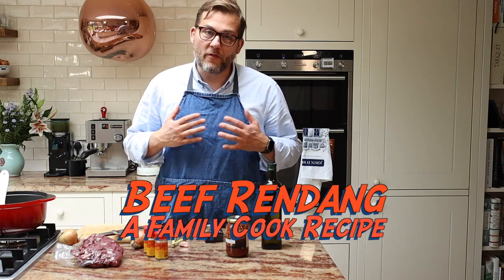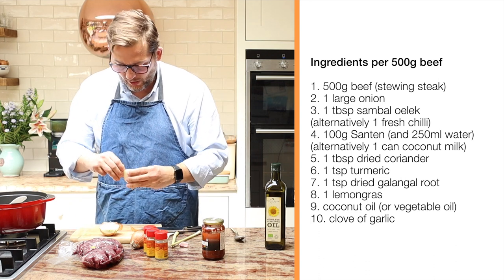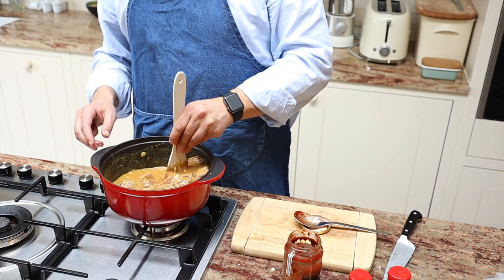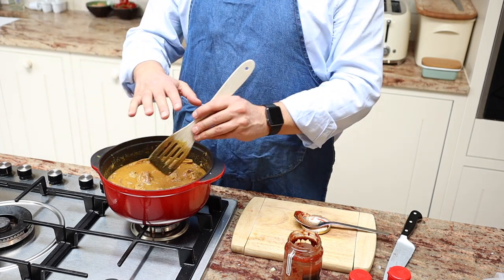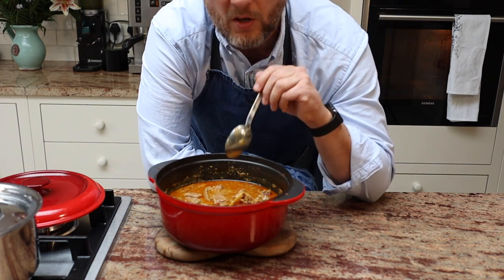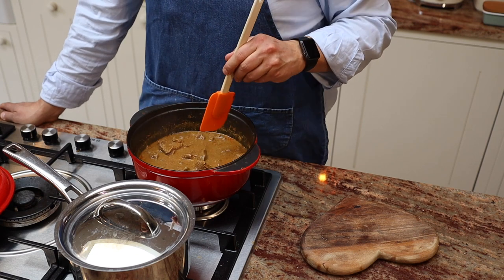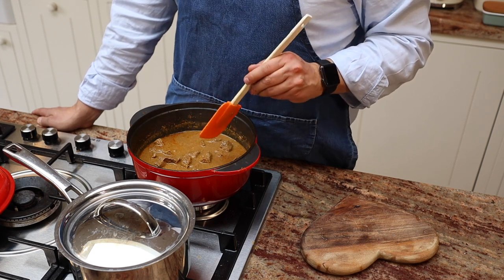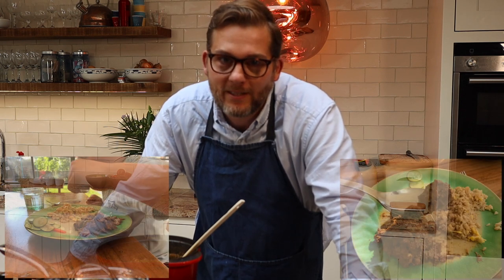Family Cook Recipe, Beef Rendang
In 2011 an online poll of 35,000 people by CNN International chose rendang as the number one dish of their "World's 50 Most Delicious Foods (Readers' Pick)" list. And definitely one of my favourite dishes.

It is very easy to make, it just requires time. About 20 minutes to prep and then 2-3 hours to stew, but you can make a big batch and freeze portions for future use.

It is really special if you add a few side dishes like pickled vegetables (Atjar or Acar), Nasi Goreng (fried rice), Sambal Goreng Buncis (spicy beans) etc.

Ingredients per 500g beef

1. 500g beef (stewing steak)
2. 1 large onion
3. 1 tbsp sambal oelek
(alternatively 1 fresh chilli)
4. 100g Santen (and 250ml water)
(alternatively, 1 can coconut milk)
5. 1 tbsp dried coriander
6. 1 tsp turmeric
7. 1 tsp dried galangal root
8. 1 lemongrass
9. coconut oil (or vegetable oil)
10. clove of garlic

Method
1. Chop up the onion and in a Dutch oven or heavyset pan fry in some coconut (or vegetable) oil.
2. Add the spices (coriander, turmeric, galangal, lemongrass and garlic) and fry for a few minutes
3. Add the beef and fry for a couple of minutes, then add the Santan (and water) or the Coconut Milk.
4. Add the Sambal and stir everything well
5. Put the lid on and cook in the oven at 160 degrees Celsius for 2 hours
6. Check the Rendang, when there is a film of oil on the top it is ready. Otherwise cook for another 30 minutes and check again.
7. Cook on the stove without a lid until it the sauce has the right thickness.
8. Then cool and store ... or serve with rice, pickles, and maybe some other wonderful Indonesian dishes